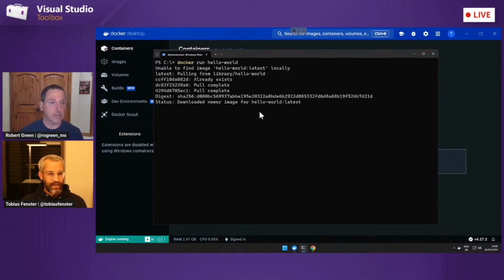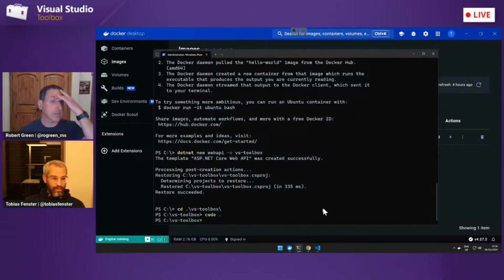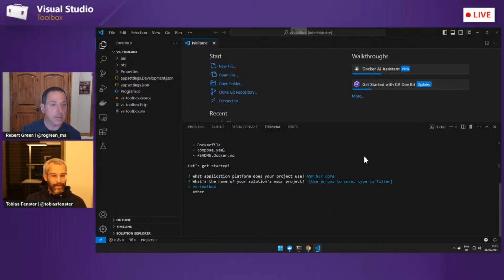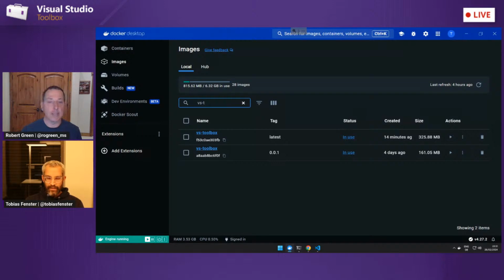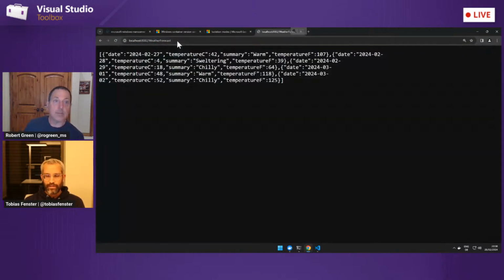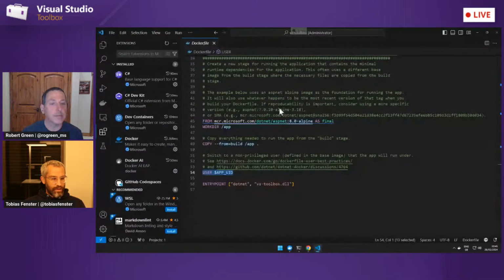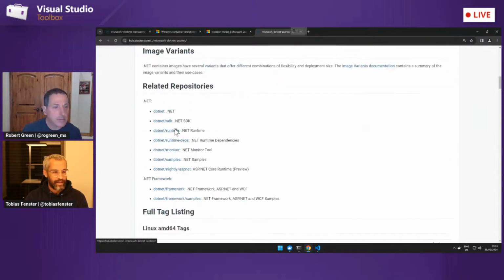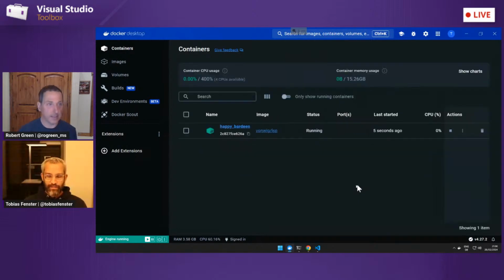Visual Studio Toolbox Live - 在容器中執行 .NET 應用程式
[ 影片說明 ]

Tobias Fenster 展示了如何使用 Visual Studio Code 建構 .NET 應用程式並在容器中執行應用程式。

包含：Leslie Richardson (@lyrichardson01)、Tobias Fenster (@tobiasfenster)

[ 相關連結 ]